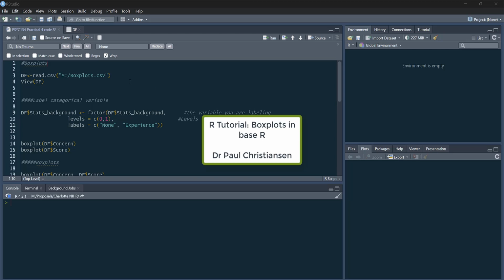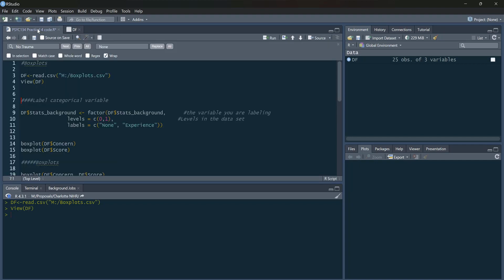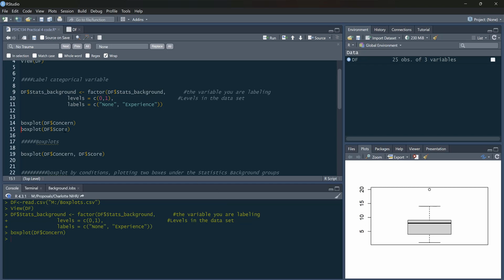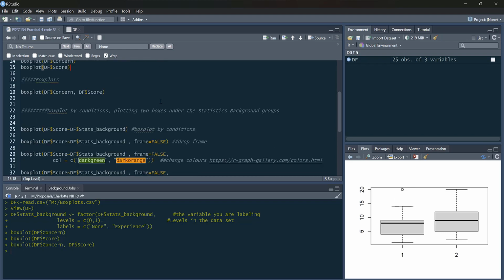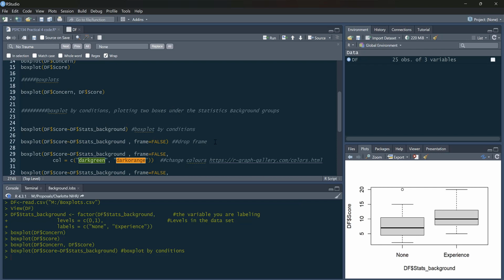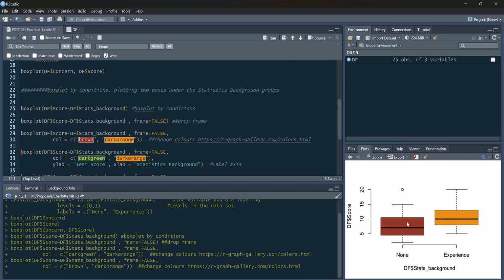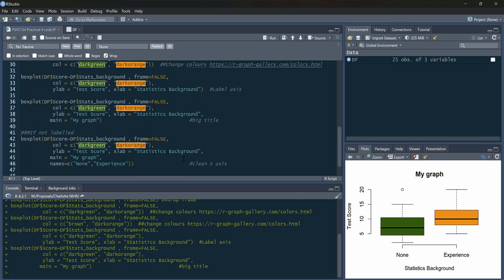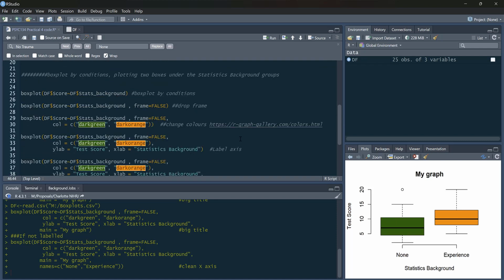R Tutorial: Boxplots using base R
This video shows you how to produce boxplots in R and how to edit them so they are publication standard.